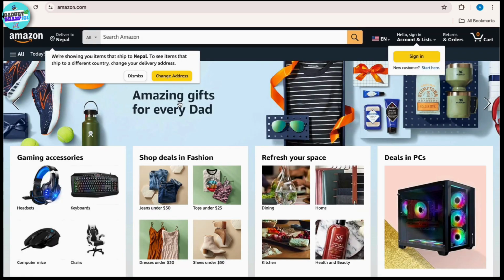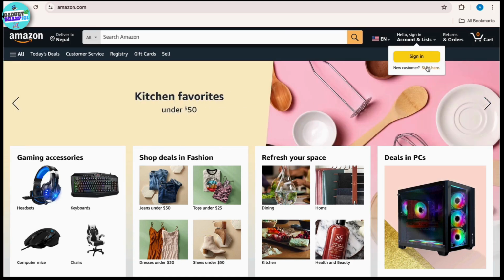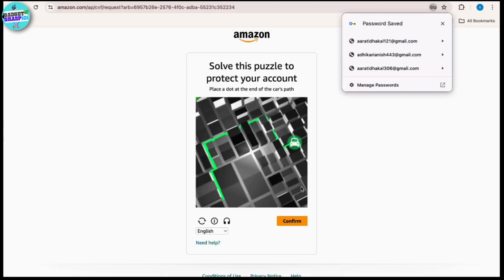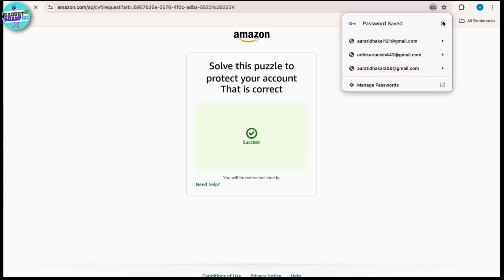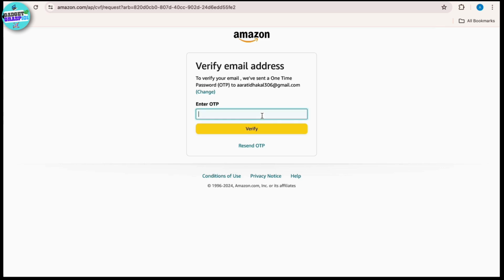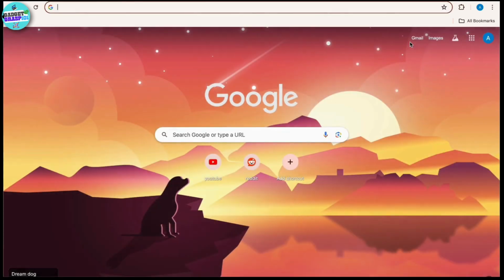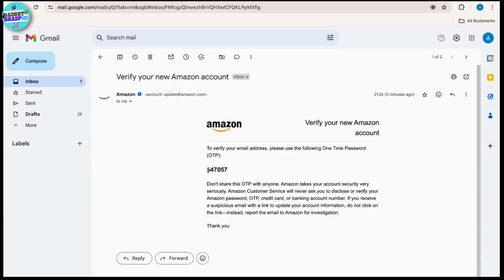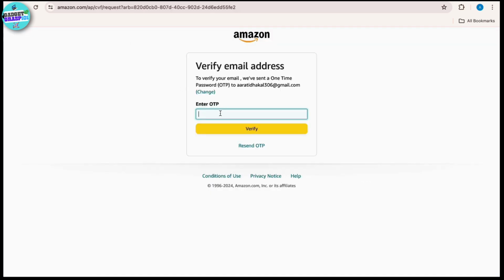How to Create Amazon Account Without Phone Number 2024 (EASY STEPS)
Easy Guide on How to Create Amazon Account Without Phone Number 2024. Easily have an Amazon account without a phone number with the help of this guide.